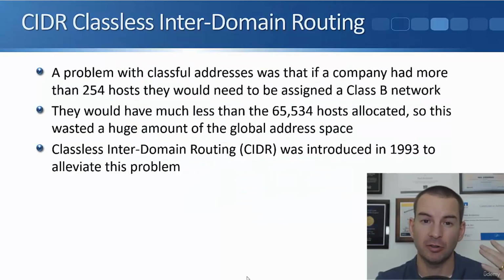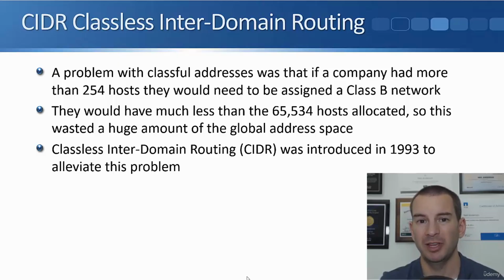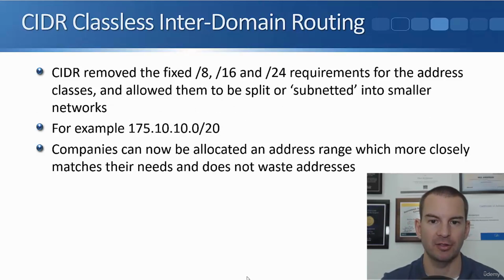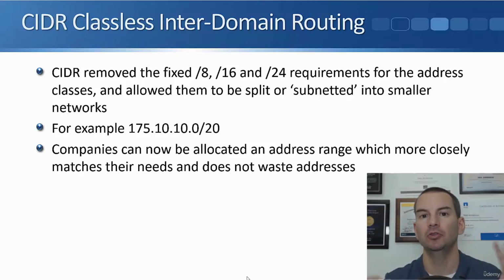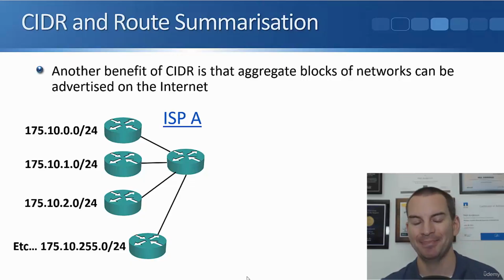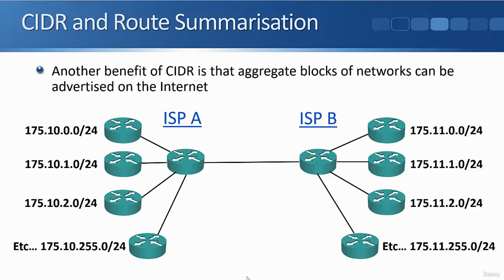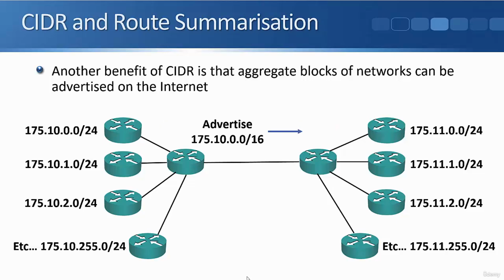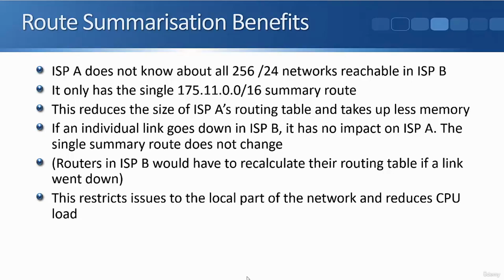042 CIDR Classless Inter Domain Routing